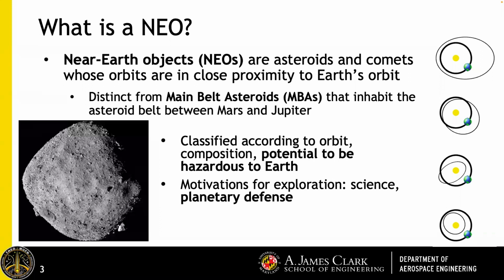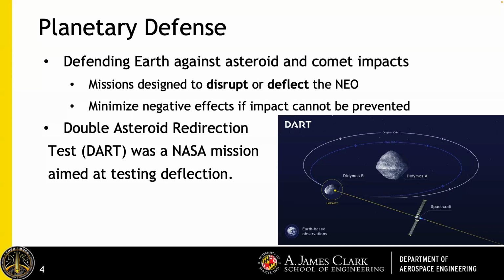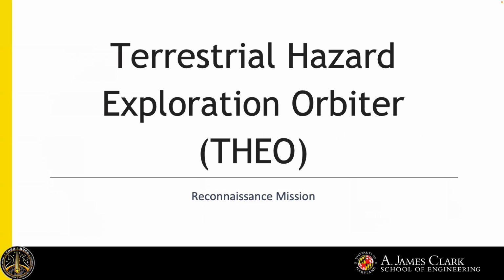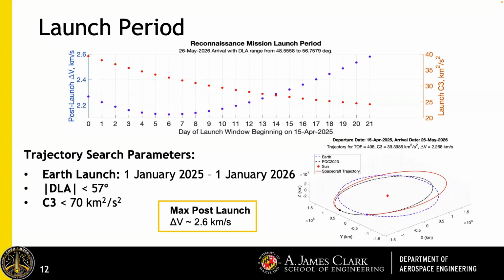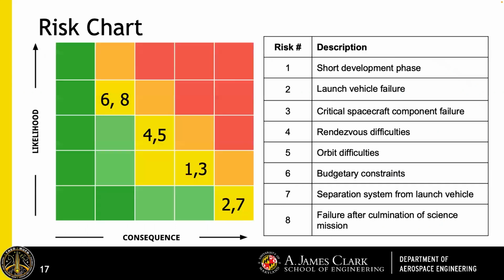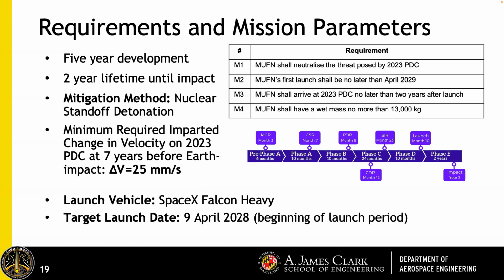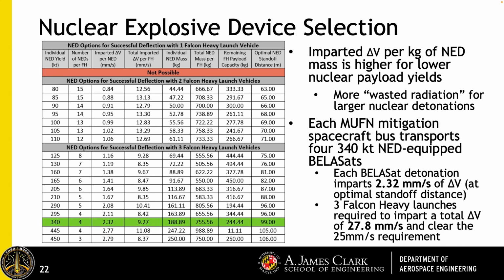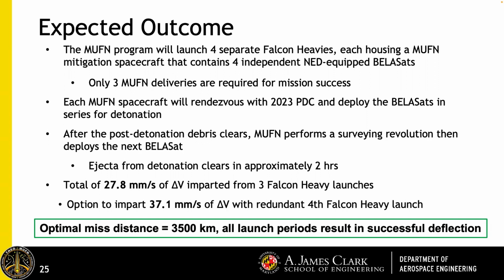THEO & MUFN: Defending Earth Against the 2023 Hypothetical Asteroid Impact | Melissa Buys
On 2 August 2023, Melissa Buys presented her research from the 8th IAA Planetary Defense Conference at the University of Pretoria in the Engineering 3 building. Melissa is a University of Pretoria alumna and holds an MS degree in Aerospace Engineering obtained from the University of Maryland.

Here is the recording of the presentation. We hope you enjoy!

Unfortunately, bits of the beginning and end were not recorded due to technical difficulties. We sincerely apologize and will make sure to avoid these issues in the future.